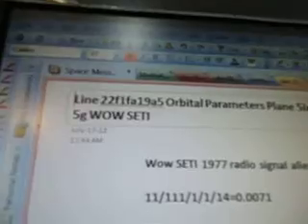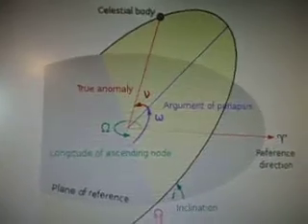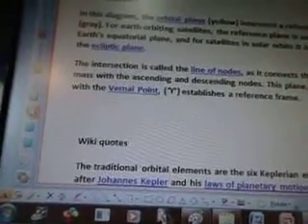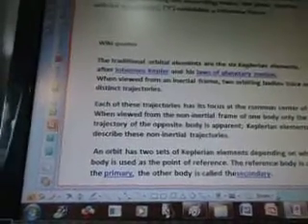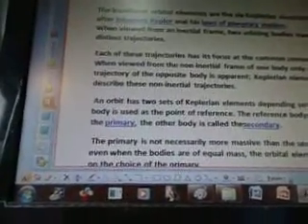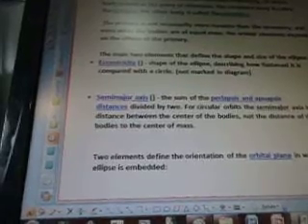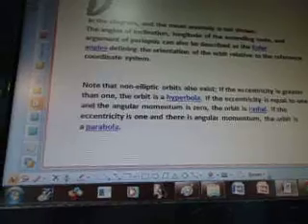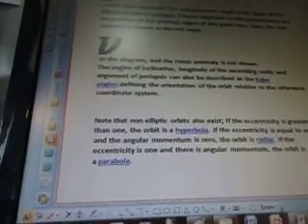Line 22f1fa19a5 Orbital Parameters Plane Six Keplerian Elements 5g WOW SETI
5g force ufo engine acceleration plasma formulas

part 284a5 of 100 videos there are more videos after this one i'll post all then update the #.

11/111/1/1/14=0.0071

Google 0.0071